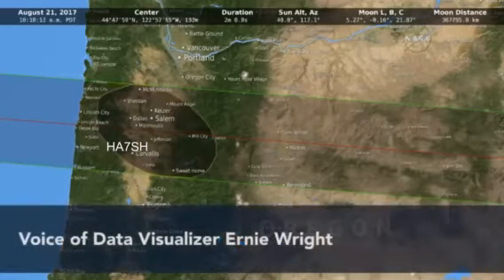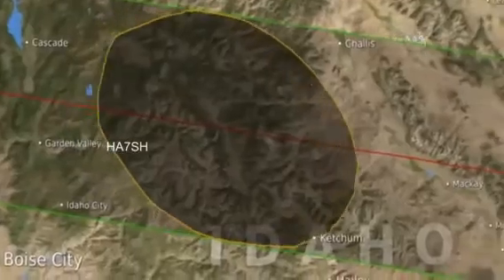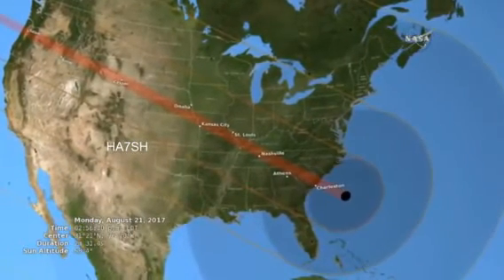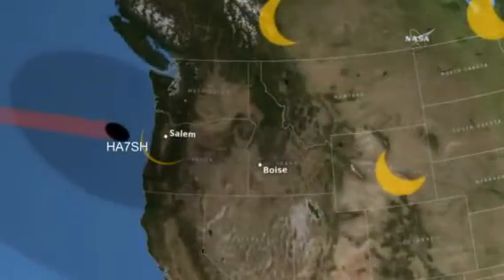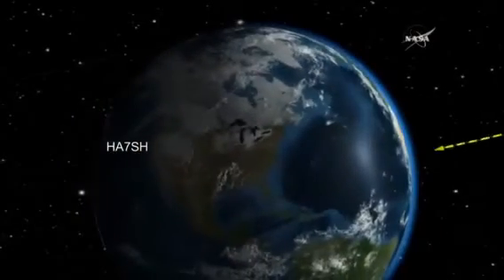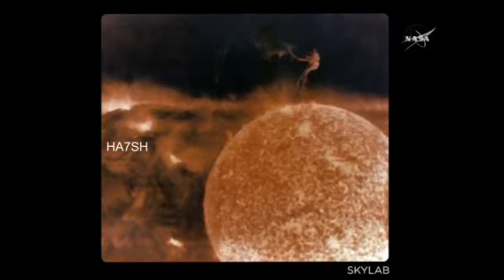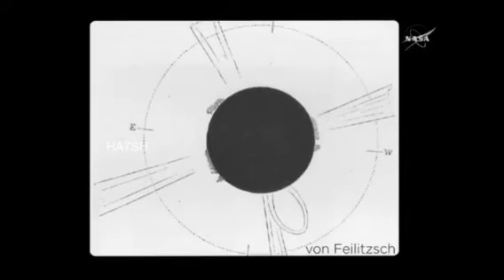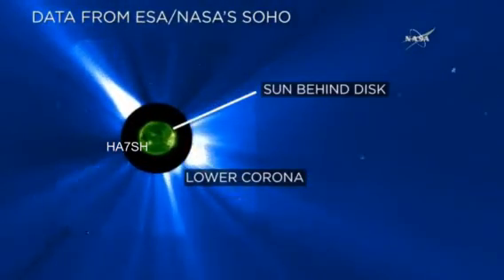الكسوف الكلي 2017 [21 أغسطس] مباشر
الكسوف الكلي 2017
[21 أغسطس]
Live